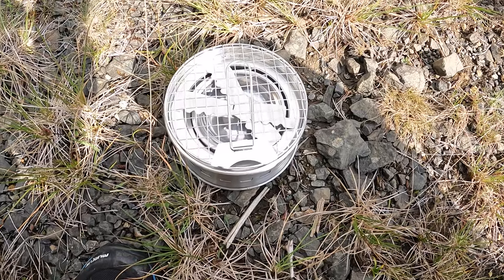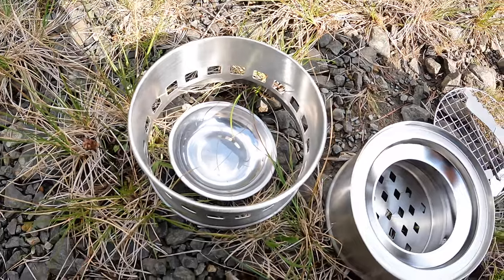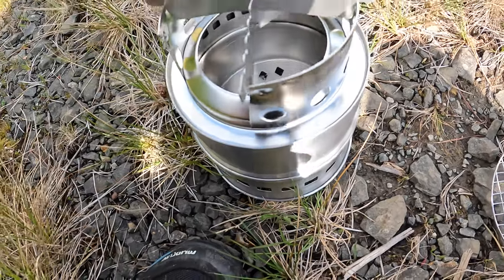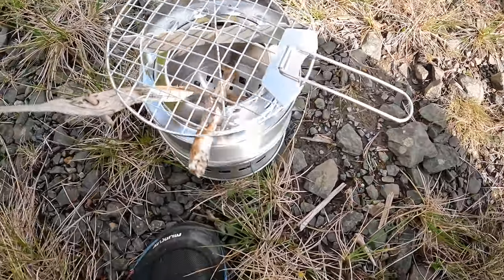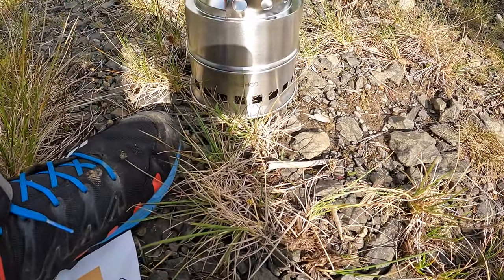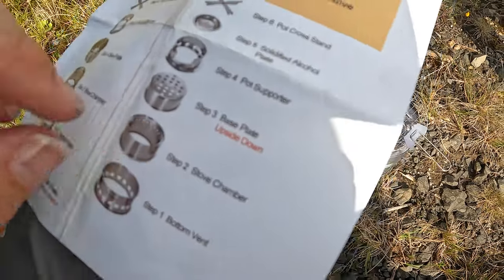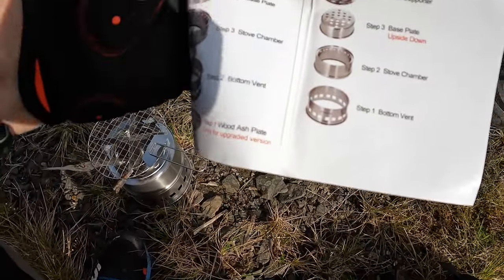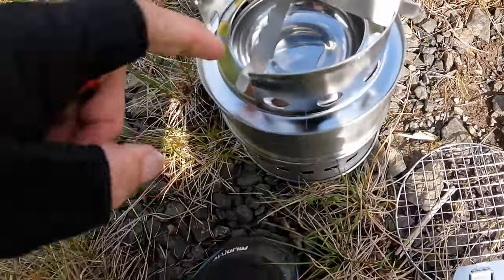LITTLE BIKE RIDE AND A WOOD BURNING STOVE.| TOMSHOO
NO STOVES WERE LIT DUE TO HIGH WINDS. I JUST WENT FOR A BIKE RIDE IN THE FOREST AND TRIED TO DEMONSTRATE MY WOOD STOVE, TOMSHOO. CAN BE FOUND ON AMAZON. I BOUGHT THIS, NO PROMOTION HERE.. JUST A LITTLE FILLER VID BACK OUT SOON.